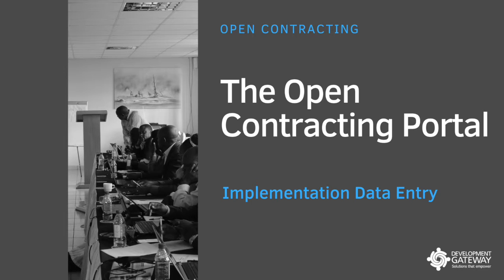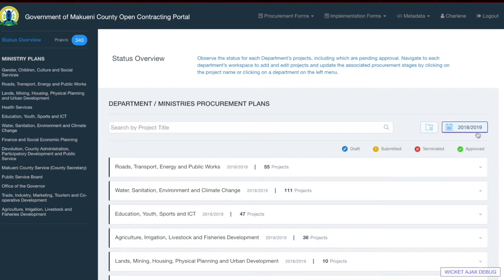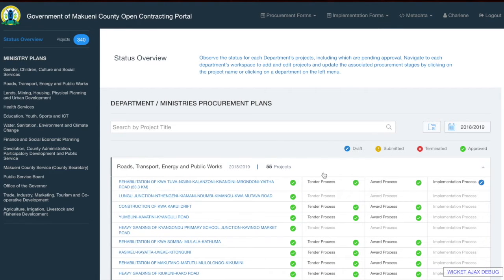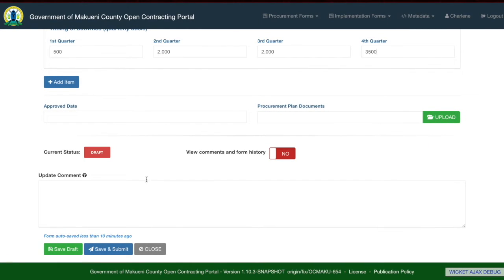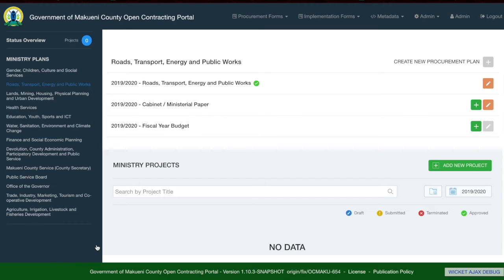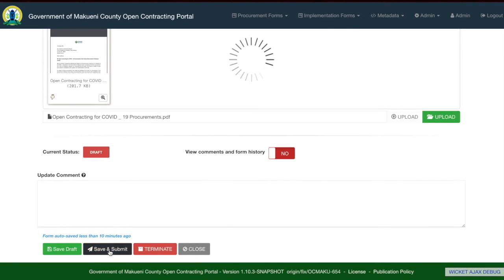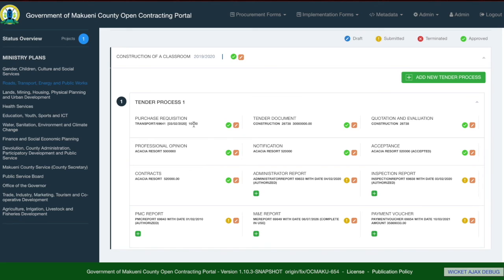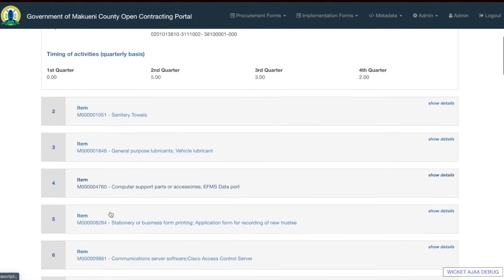Implementation Data Entry Training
This training video walks users through the procurement implementation monitoring data entry forms of the Open Contracting Portal for Elgeyo Marakwet County.